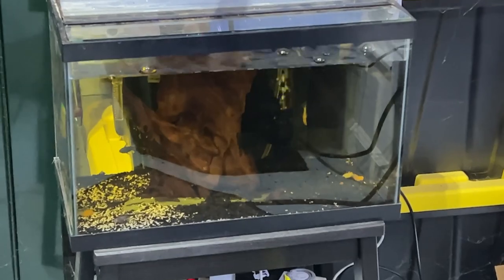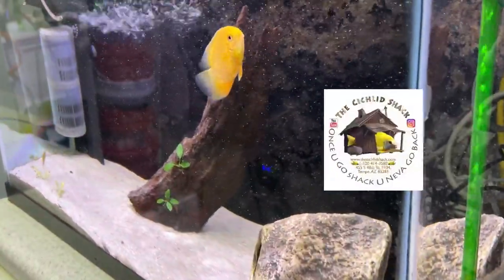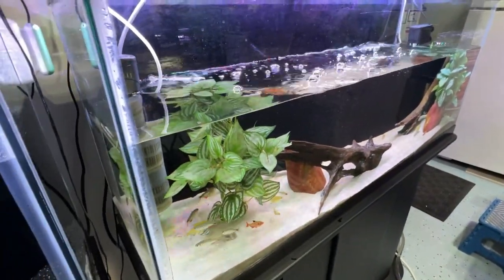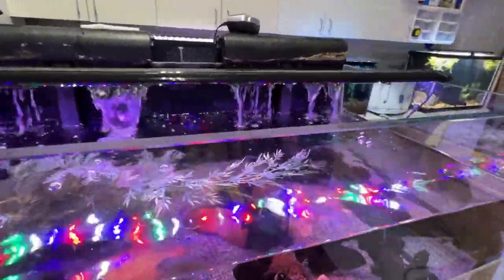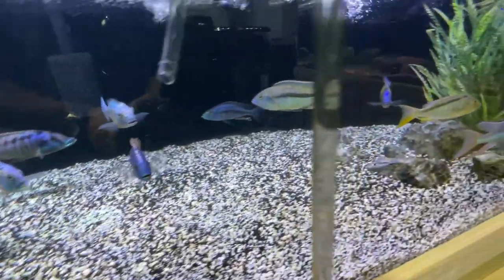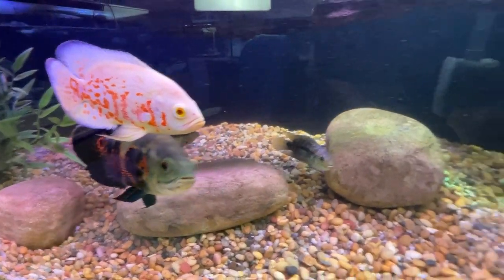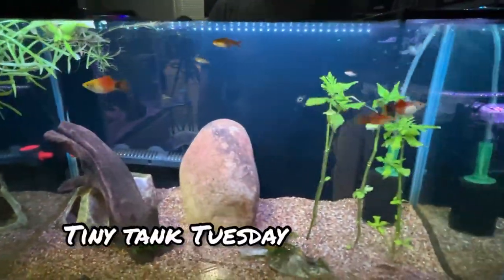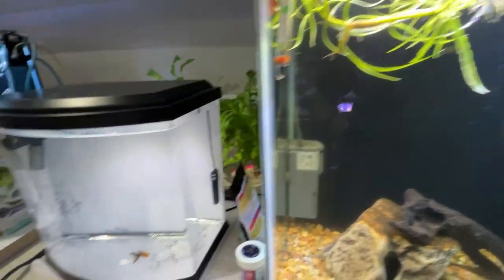What You NEVER See!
Here's a Raw behind the scenes look at some of the steps I have to take to keep the tanks and fish in the best possible shape. The dirt and grime, the work and time that must be put in to make things “camera ready!”

Take a look and share any ideas and tips on how you care for your fish and tanks including any suggestions that could cut back on the hours and effort I’m currently putting in. We all learn from each other!

Remember to always be learning and don't ever forget that you reading this right now - YOU ROCK!

It tells YouTube that something good is going on and encourages YouTube to share the channel with other fish keepers like you and me.